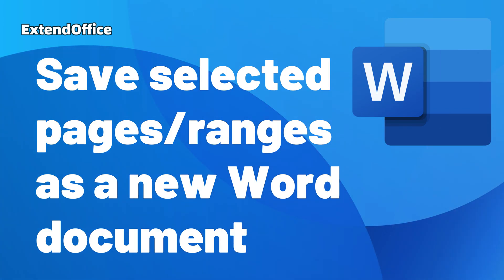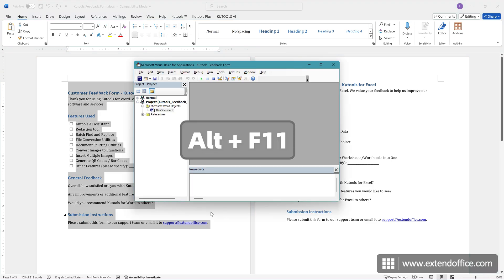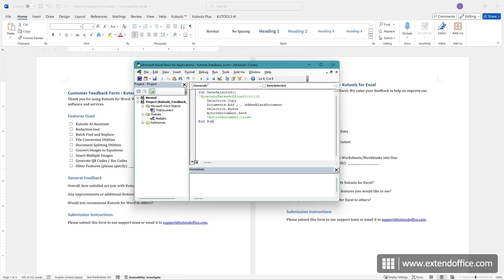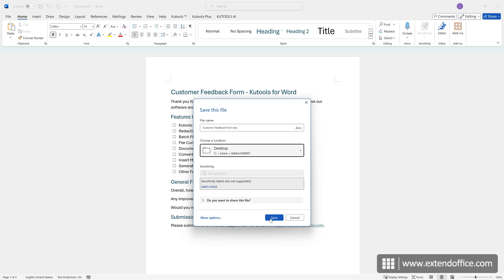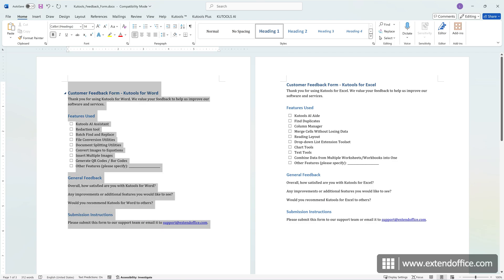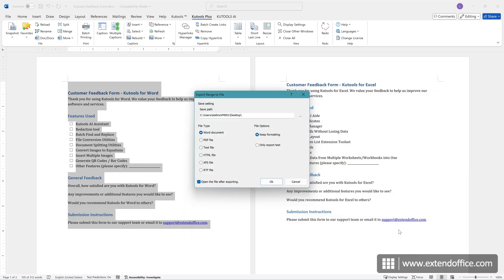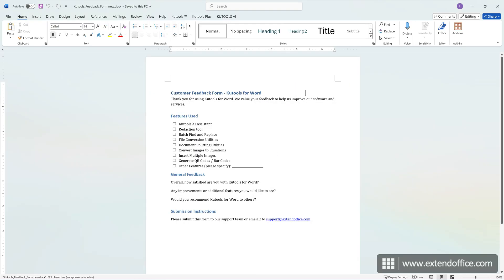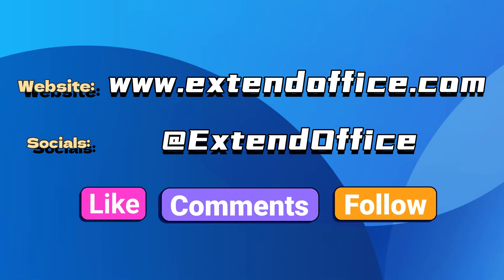How to save selected pages/ranges as new document in Word?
In a Word document that contains dozens of pages, you may sometimes want to save only a part of the content or selected pages as a new document. This can be useful for creating summaries, sharing specific sections, or simply organizing your work more efficiently.

In this article, we introduce two methods to help you easily extract and save specific parts of your document into a new file:

0:00:00 INTRO
0:00:04 Save selected pages/ranges as new document with VBA code
0:00:48 Save selected pages/ranges as new document with Kutools for Word